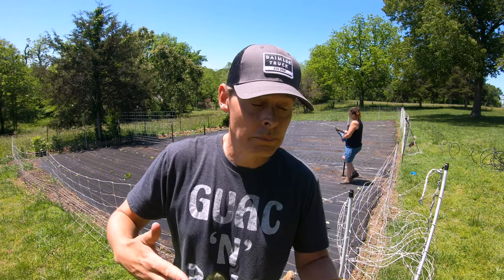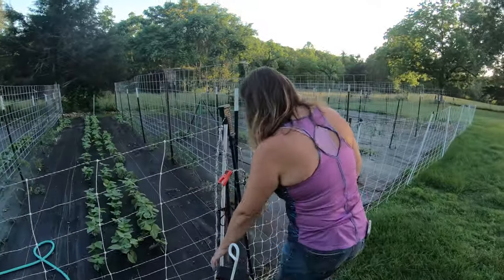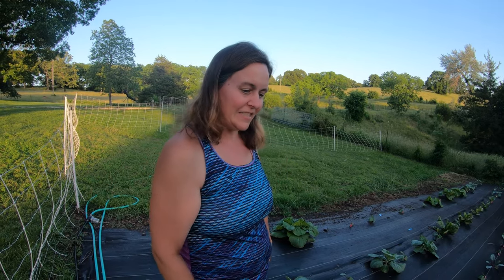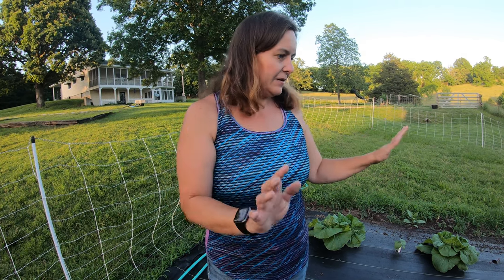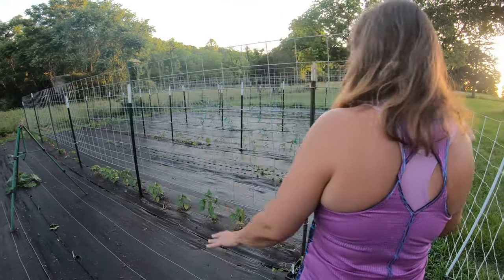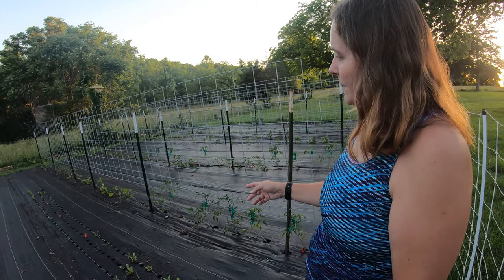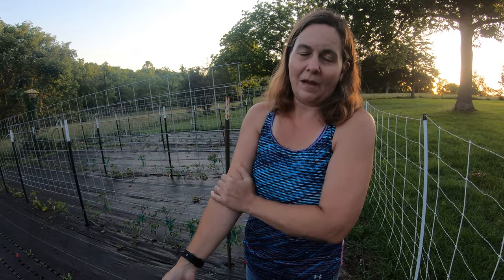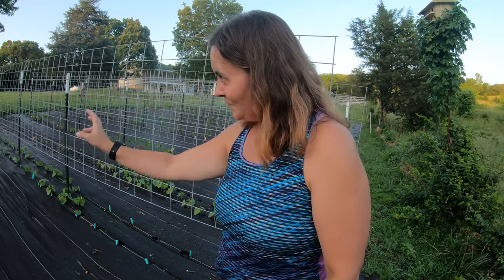Garden Update Trellis and Future Plans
How is our garden doing?